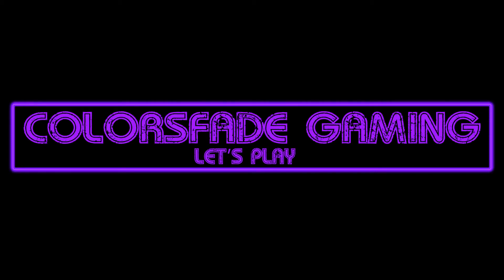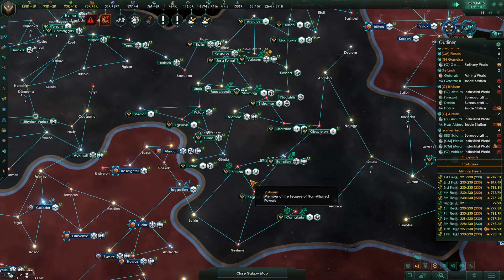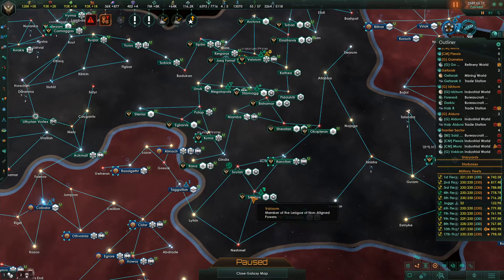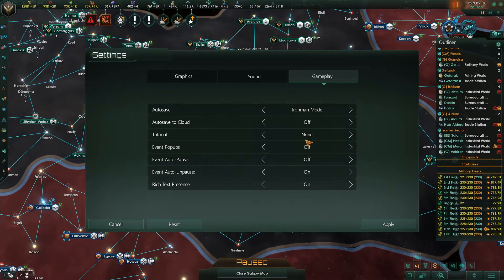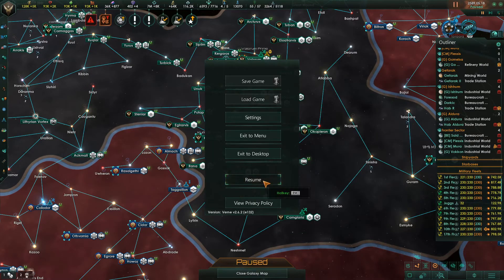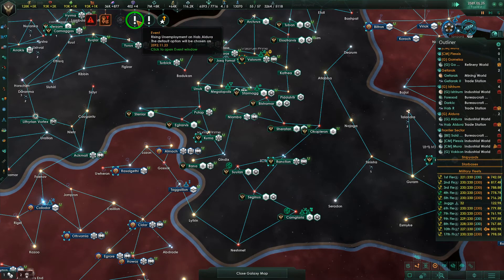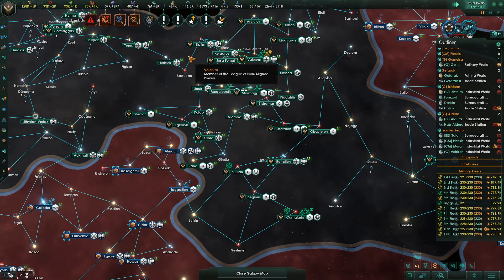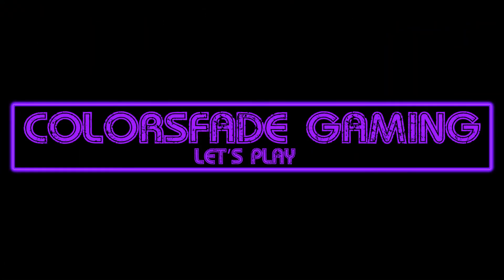Stellaris Tutorial: Removing Popup Dialogs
A very short tutorial explaining how to remove dialog popups from the game. This primarily concerns population management and unemployment.